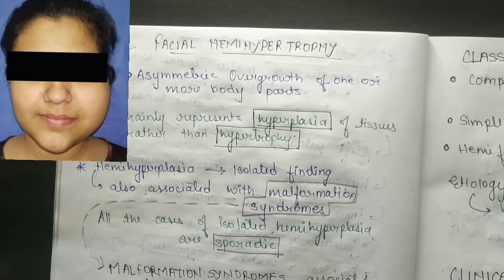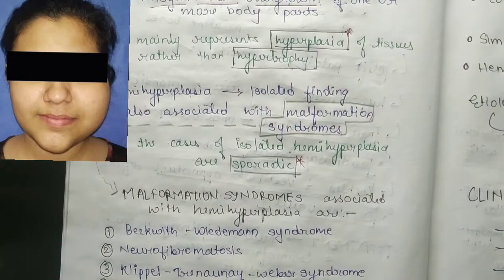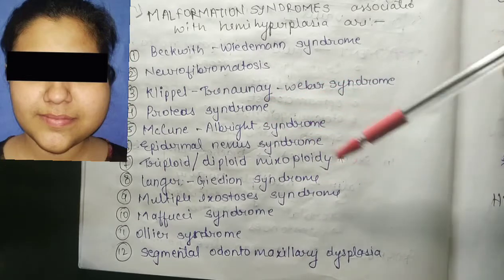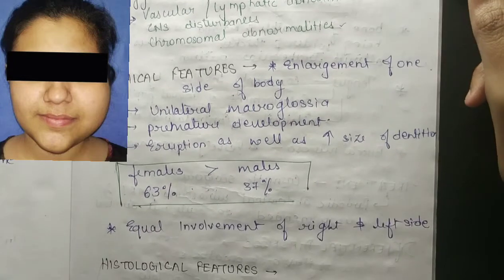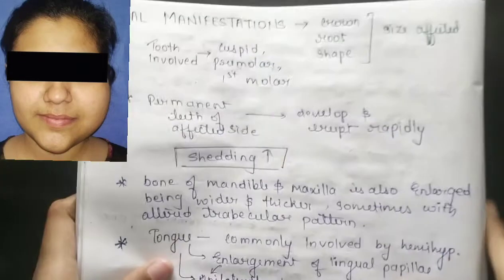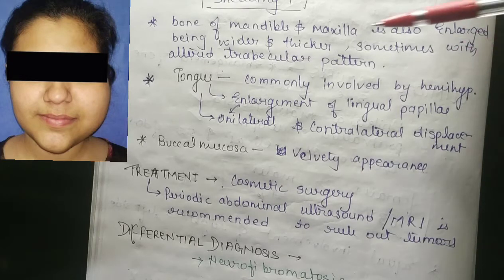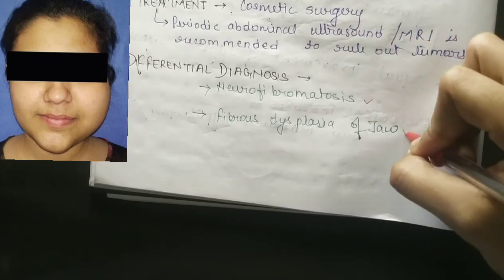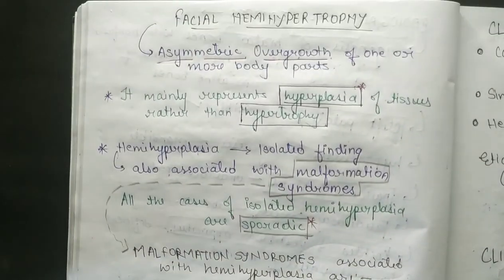Facial Hemihypertrophy | Oral pathology lectures | NEET MDS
Hello people,

*Vlogs*

TAGS-
NEET
NEET MDS
NEET PG
LECTURE
dental lectures
dental histology
bds student life
bds syllabus